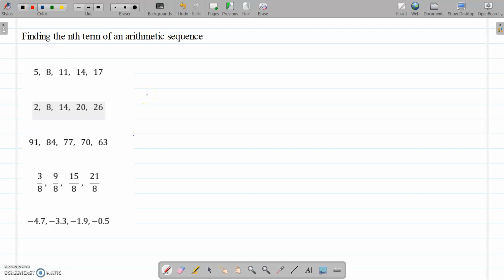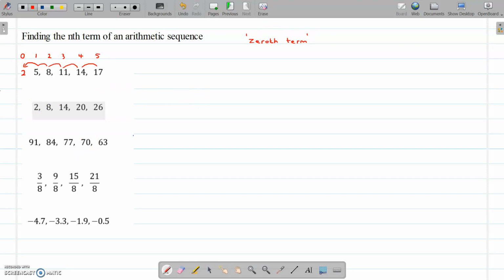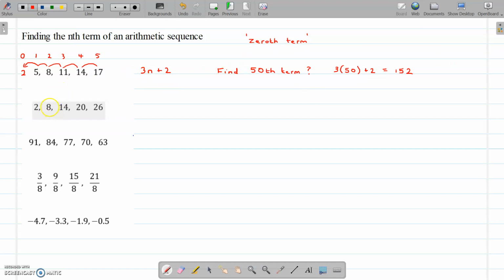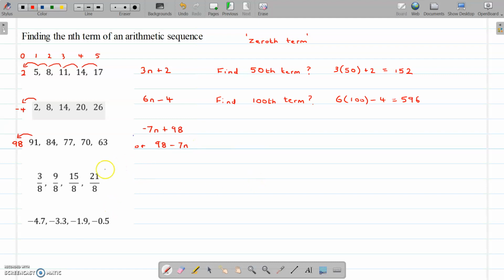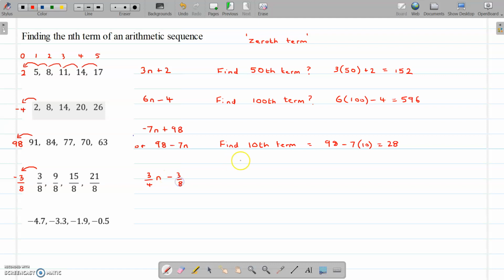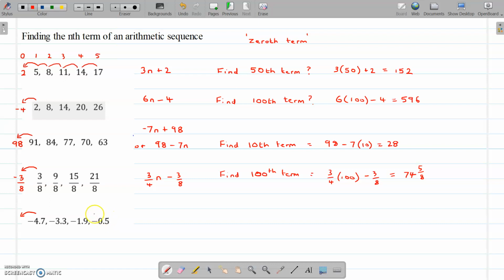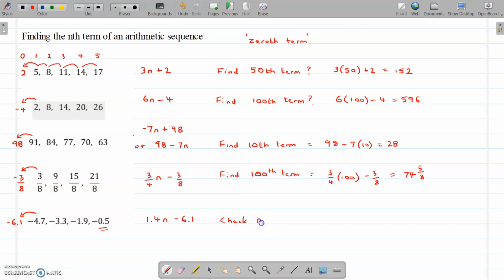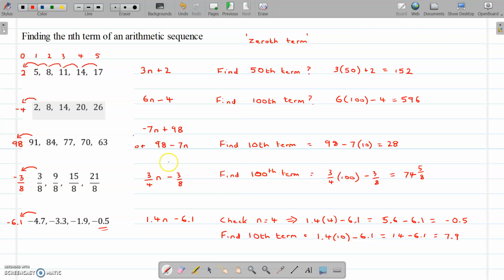Find nth Term of Arithmetic Sequence